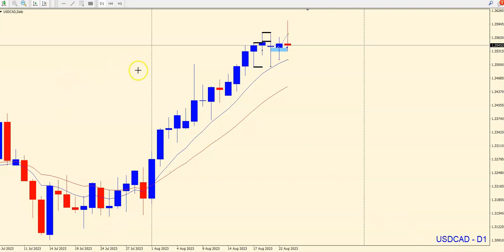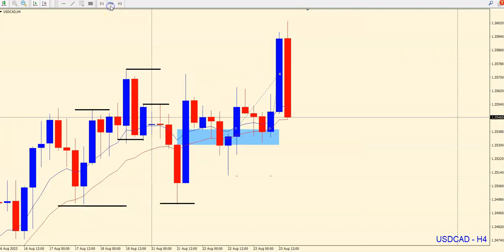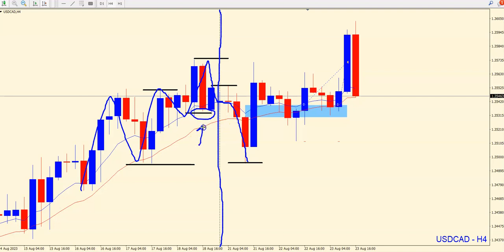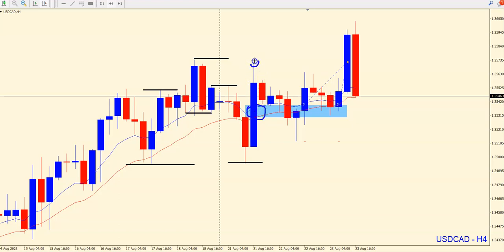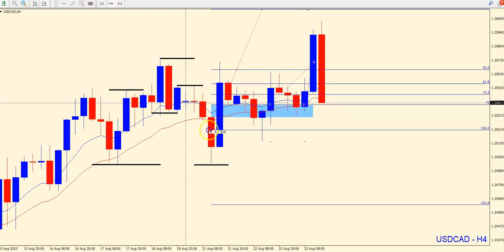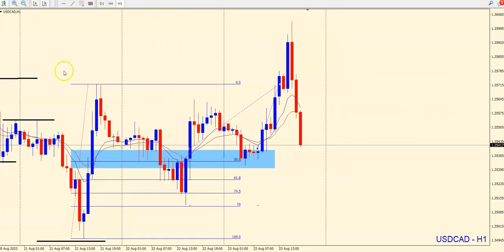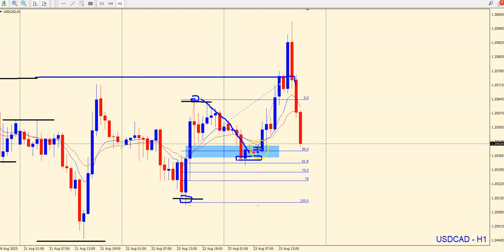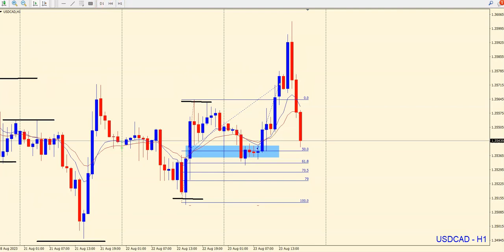USD/CAD Forex Trade Review | 23th August 2023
To learn more how to trade the forex with our forex trading strategy , mindset and risk management check my